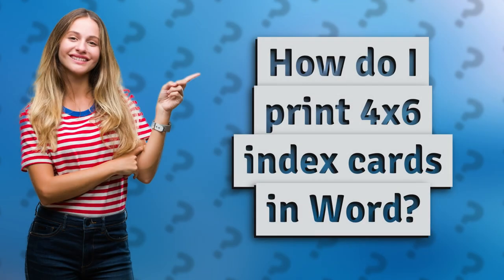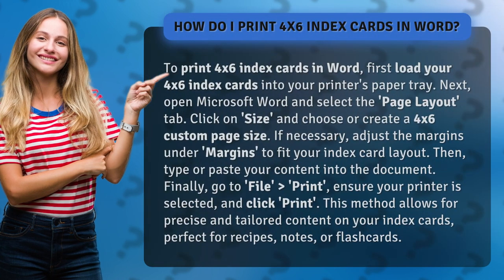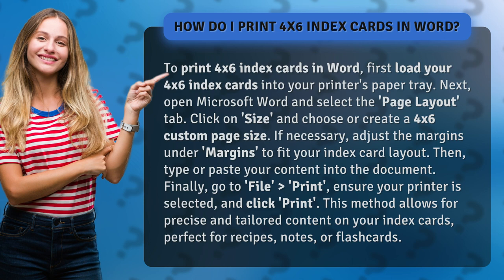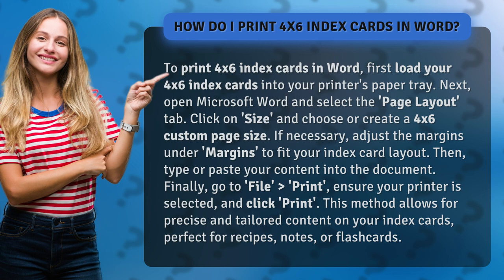How do I print 4x6 index cards in Word?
How to Print 4x6 Index Cards in Word • Print 4x6 Index Cards • Learn how to easily print 4x6 index cards in Word with this step-by-step guide. Perfect for creating customized recipes, notes, or flashcards.